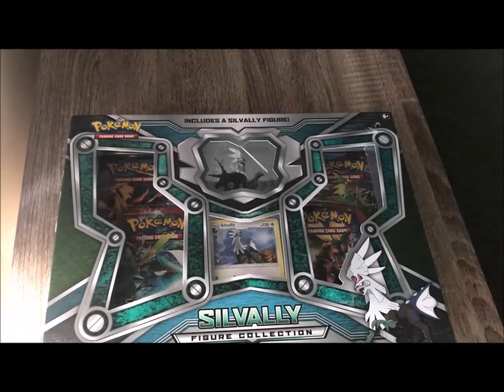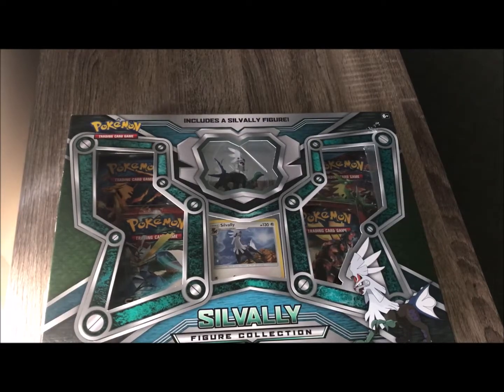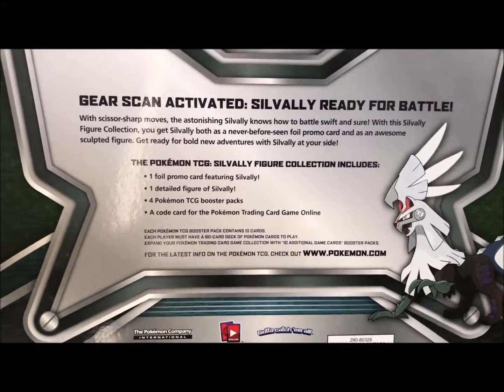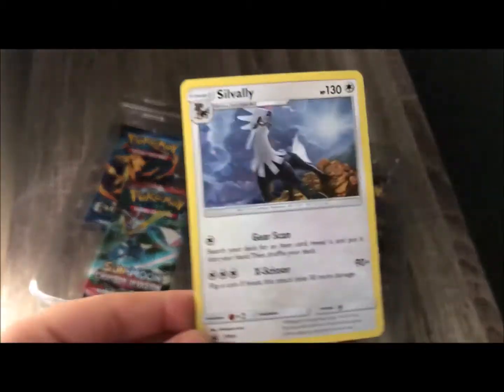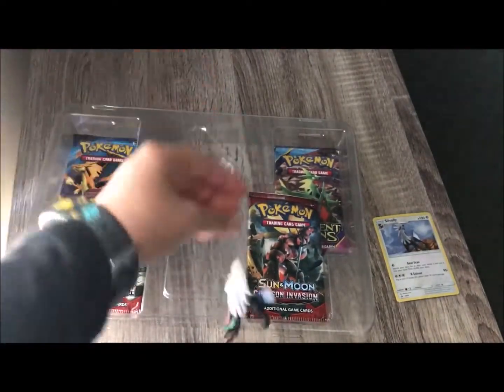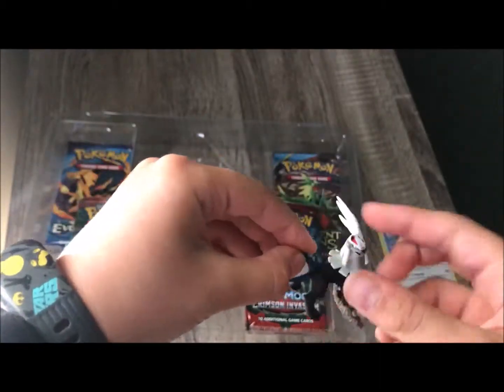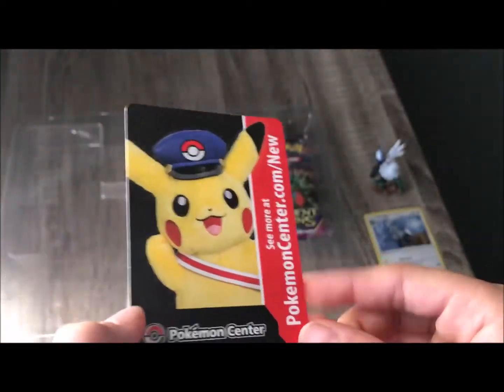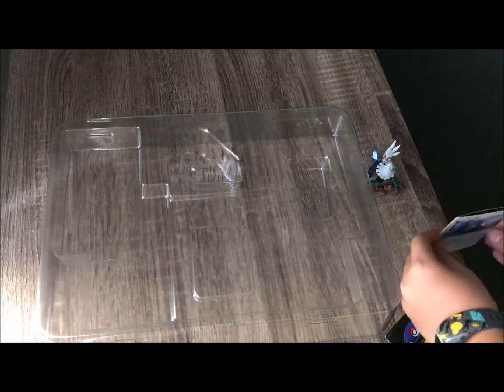Pokemon TCG Unboxing - Silvally figure unboxing